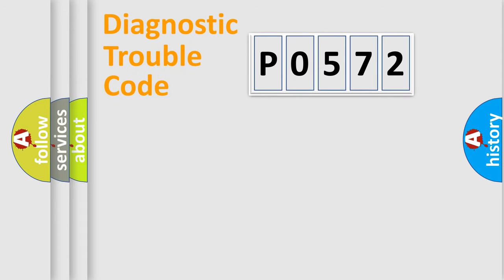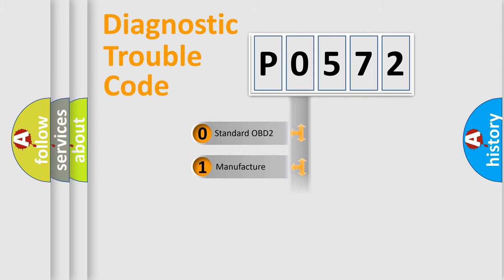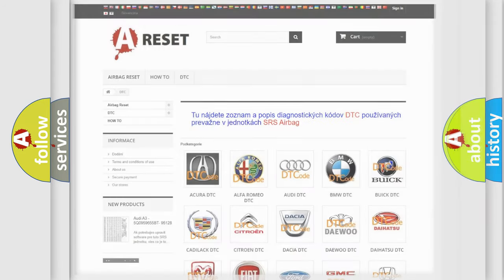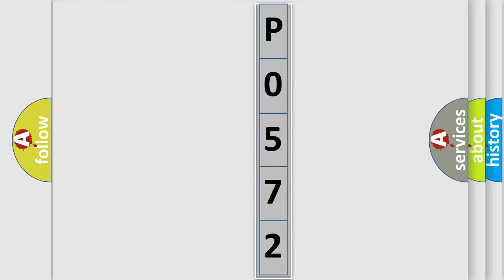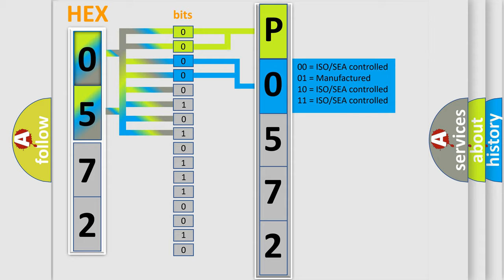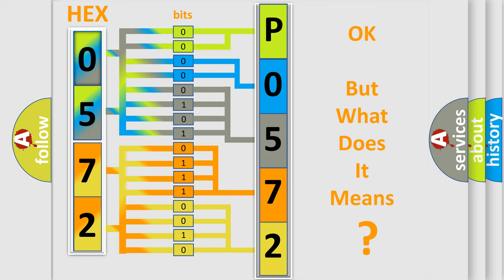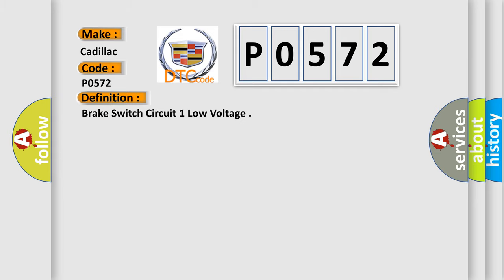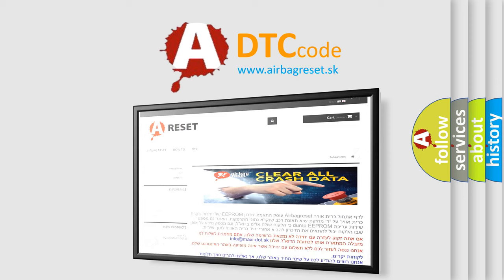DTC cadillac P0572 Short Explanation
Contents:
0:21 Basic DTC analysis according to OBD2 protocol standard.
1:48 Insight into programming
2:58 A diagnostically understandable description of the Diagnostic Trouble Code
3:05 Basic error definition

Make:
Cadillac
Code:
P0572
Definition:
Brake Switch Circuit 1 Low Voltage
Description:
The ignition is ON. Battery voltage is greater than 11.5 volts.
Cause:
Verify that the BPPS is properly calibrated.